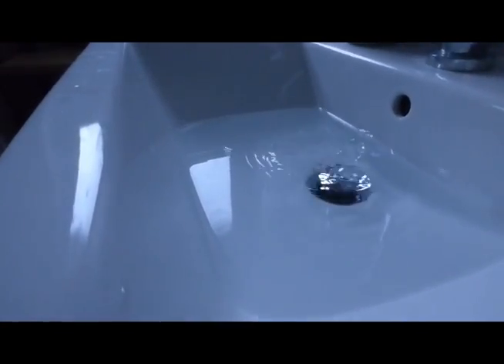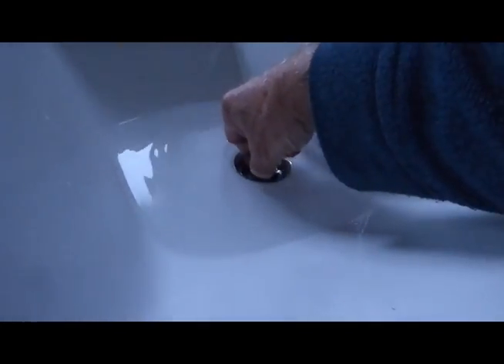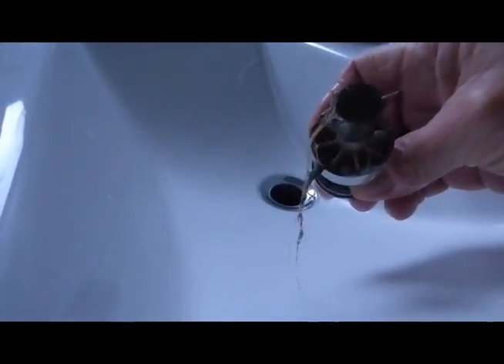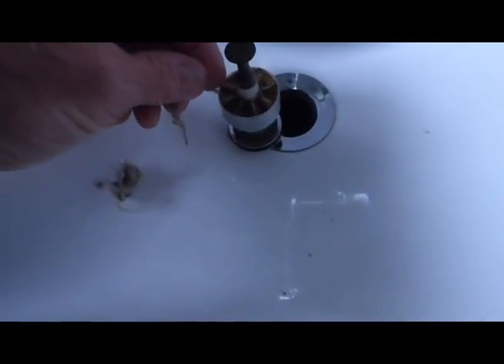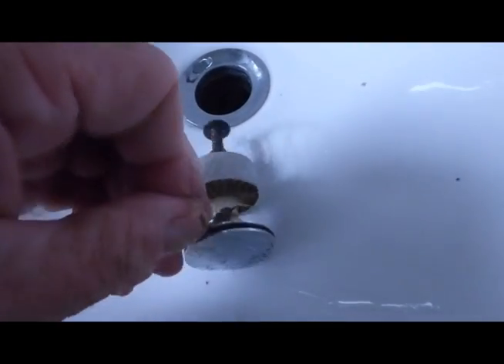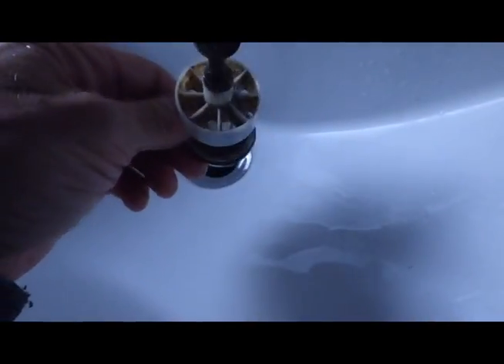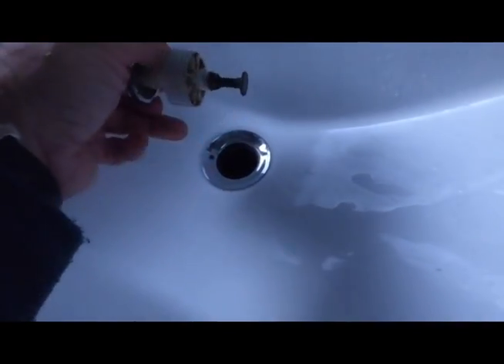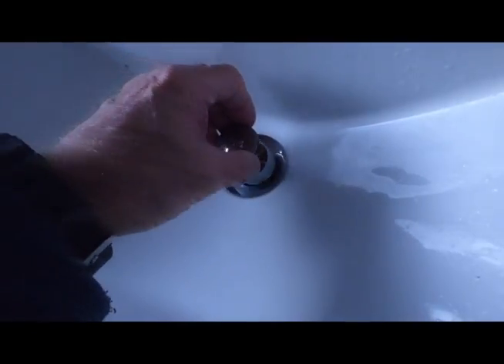How to clear a pop up basin waste.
If you have a pop up, style of basin waste, then chances are if you block up, that the blockage is an easy fix.